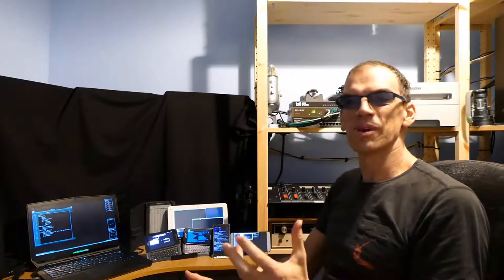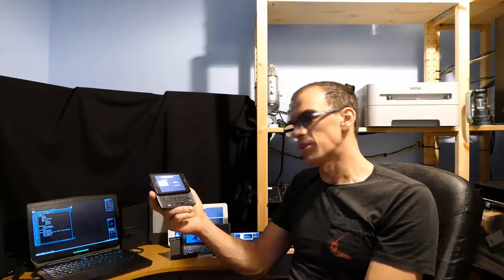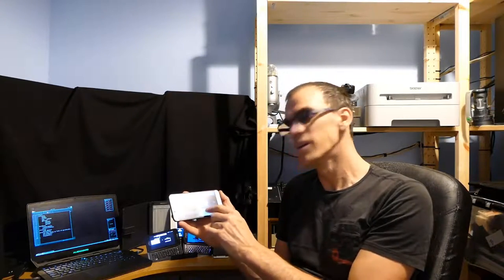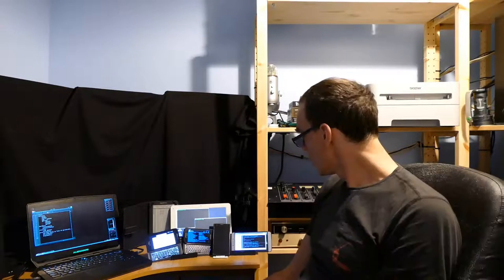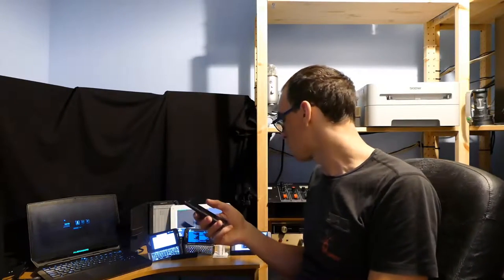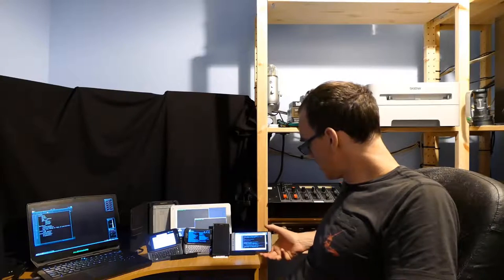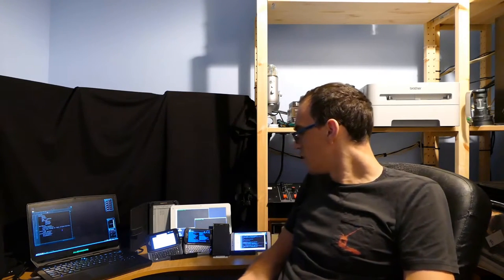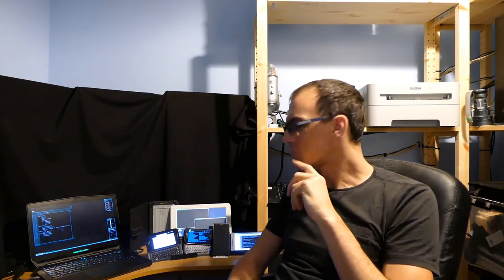Making a chroot on a mobile device practical.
In this episode I talk about how to make a chroot practical on a mobile device as a desktop replacement.

This video is already huge, with me having to cut a large portion of it out, so for the full story, I suggest going where I've put lots of extra valuable information.

Further to that, there are currently 3 followup videos in the works covering related topics. By the time I finish those, there may be more.